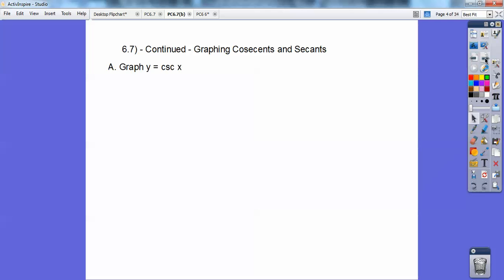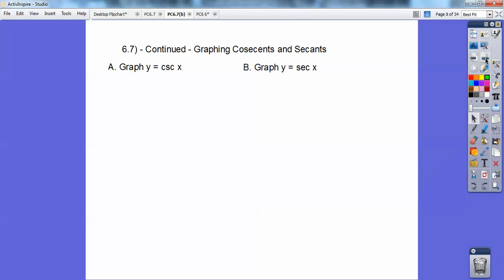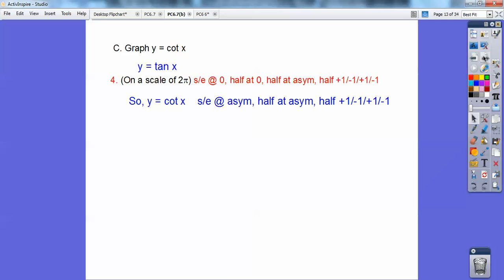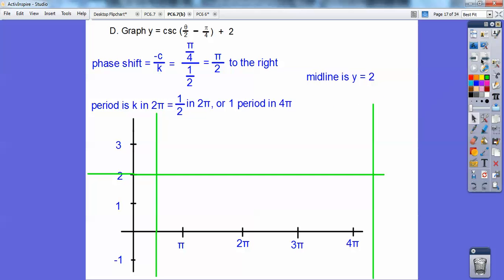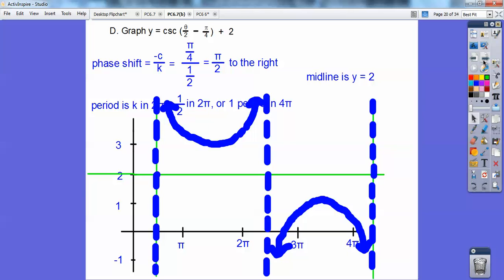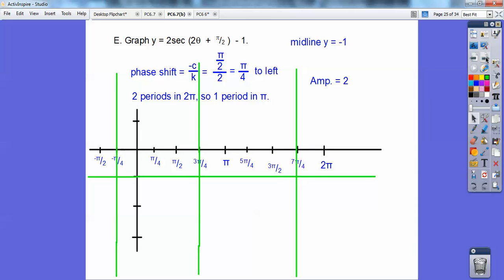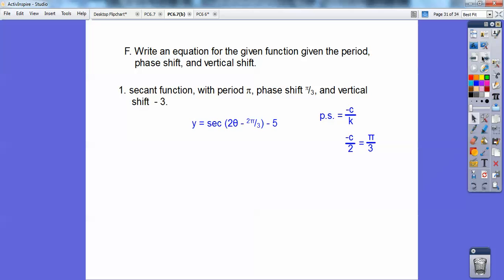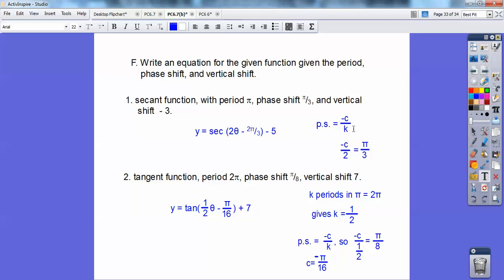Graphing Cosecants and Secants - Section 6.7 (Part 2)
Here we graph Secant and Cosecant, along with Writing Equations with Phase Shift, Amplitude, Period, and midline. The homework is pages 400-401, #'s 13-47 odds.